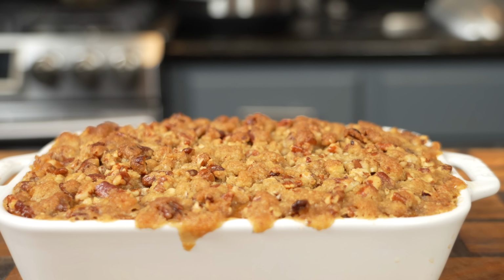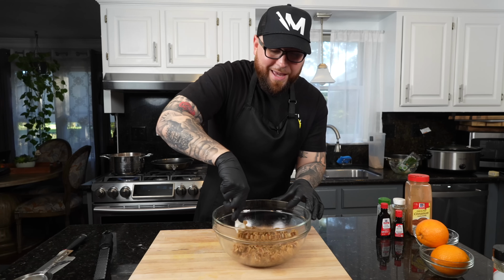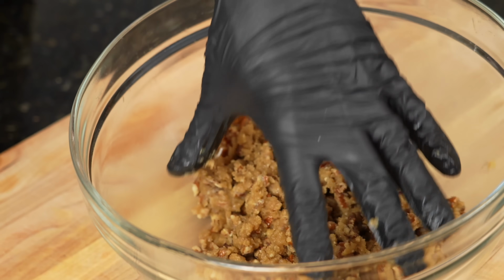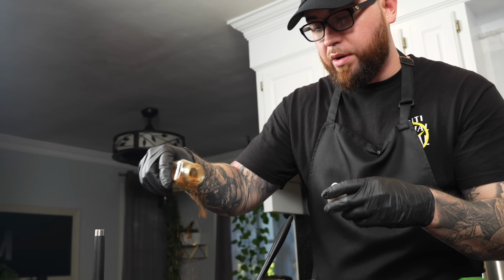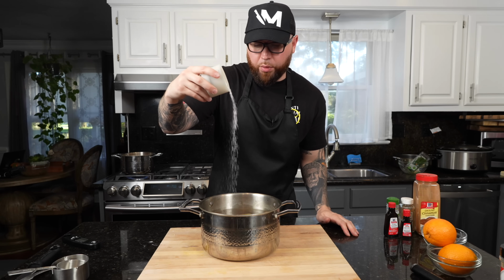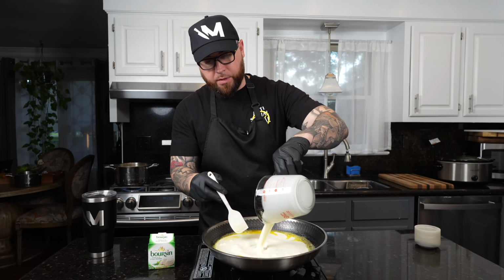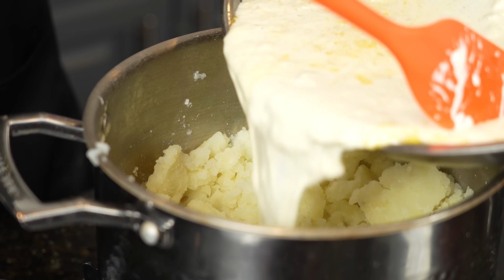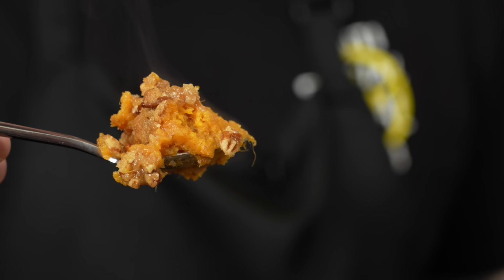3 Perfect Potato Recipes For The Holidays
Here's 3 more last minute recipes to help you improve that Holiday Spread! You can't miss with this trio. Let's

Shopping List:
Sweet potato casserole
2 lbs Sweet Potatoes
1/2 cup white sugar
1/2 cup brown sugar
1 teaspoon cinnamon (season to taste)
1 tsp lemon zest
2 tbsp all purpose flour
1/2 tsp vanilla extract
1/4 tsp butter extract
4 tbsp butter
2 beaten eggs

Topping:
1 Cup crushed pecans
5 tbsp melted butter
1/2 cup all-purpose flour
1 cup brown sugar
salt and cinnamon to taste

Mashed Potatoes:
1.5-2 lbs Potatoes (You can also use any potatoes you like)
1/2 stick of butter (more if desired)
150g Boursin Garlic & Herbs Cheese
2 quarts Chicken Stock
1/2 cup Heavy Cream
1 cup Whole Milk
1-2 tsp garlic paste
salt, pepper, onion powder

Smashed Potatoes:
2 lbs mini potatoes
1/4 cup olive oil
AP Seasoning
Garlic and Herb Seasoning
Chicken Bouillon